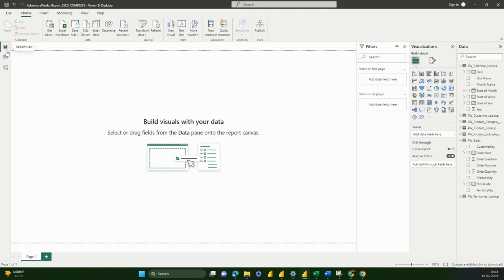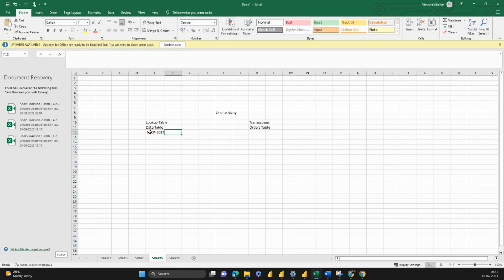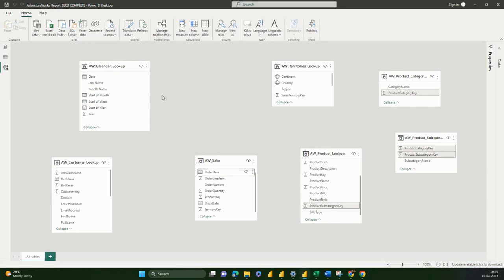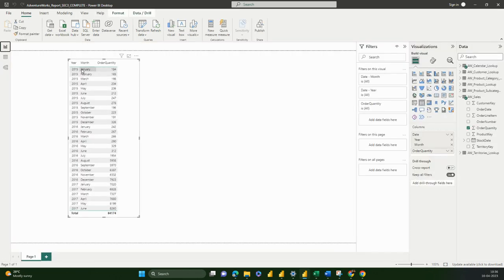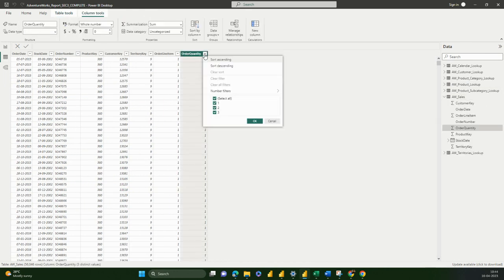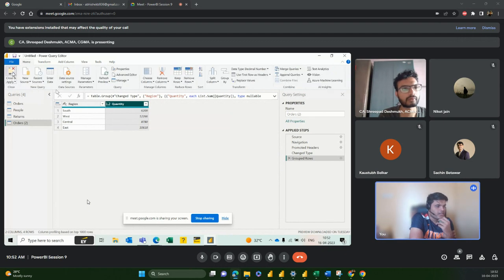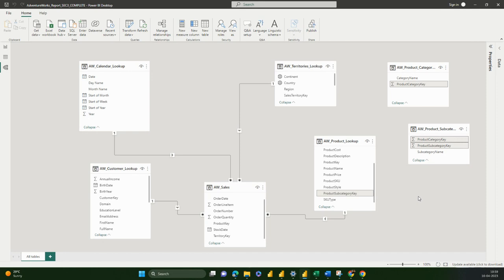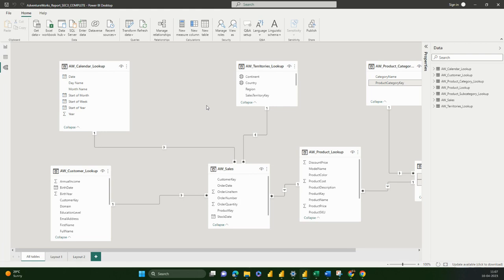Data Modelling in Power BI | Relationships in Power BI | Basics of Data Warehousing